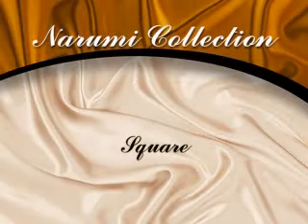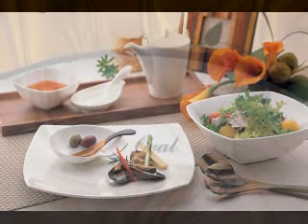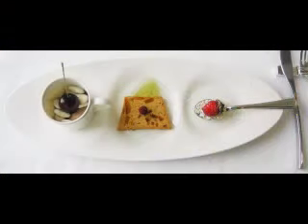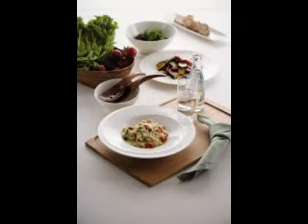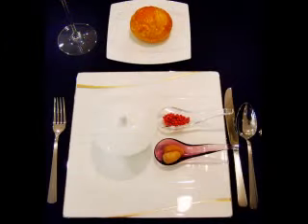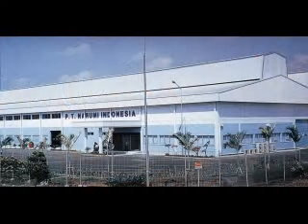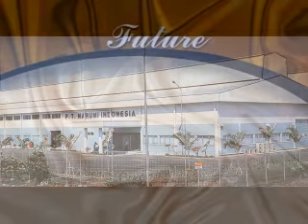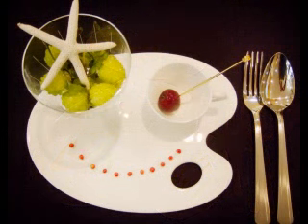Narumi Showcase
A presentation of Narumi fine bone china